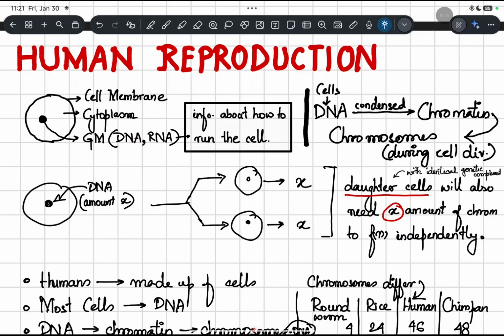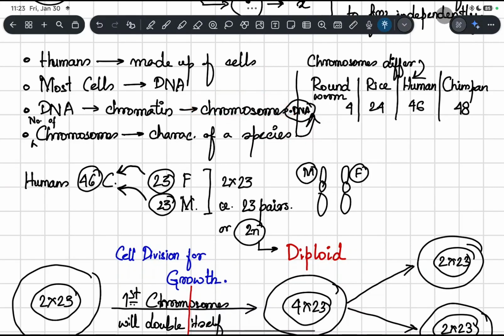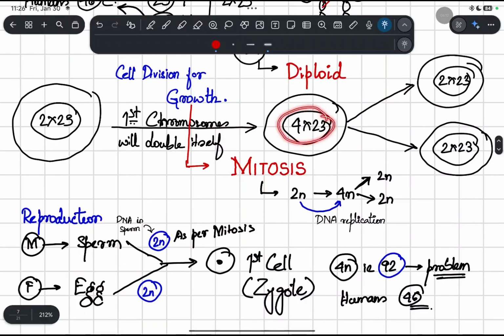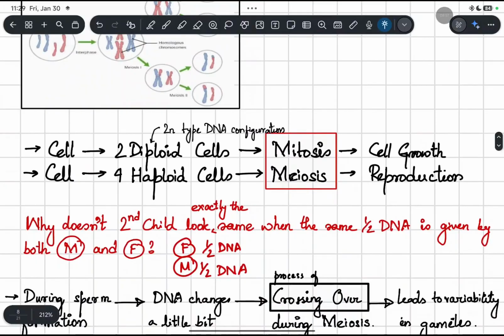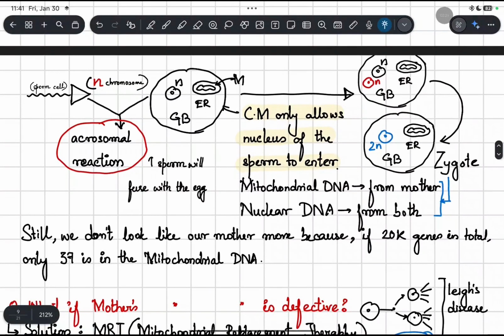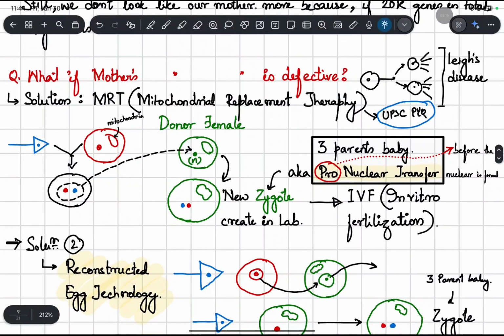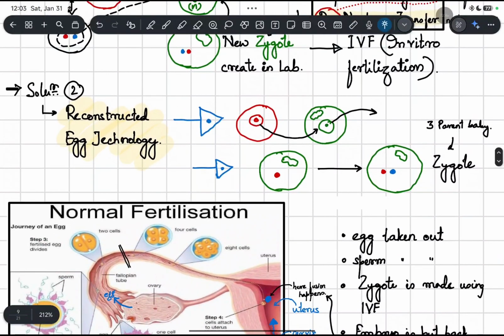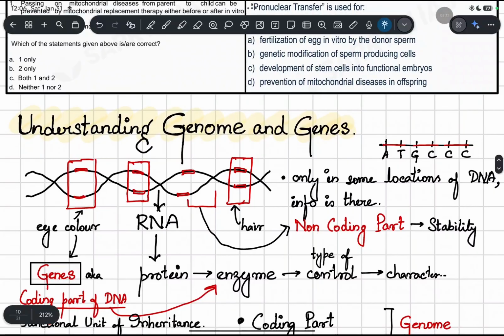Human Reproduction (Part 1) | Biotechnology | Science & Tech Foundation for UPSC & Exams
To understand Science & Technology—especially from a UPSC and competitive exams perspective—strong basics are non-negotiable, and cell biology is one such core area. Many Science & Tech current affairs questions are directly or indirectly linked to fundamental biological concepts. This video focuses on building conceptual clarity so that advanced topics and newspaper-based developments become easier to decode. I’m creating these videos mainly for my own consistency and active recall, by learning through explanation. If you’re preparing for UPSC, state PSCs, or want to strengthen your science fundamentals, this video will be useful. Learning the basics well today makes understanding tomorrow’s technology much simpler.